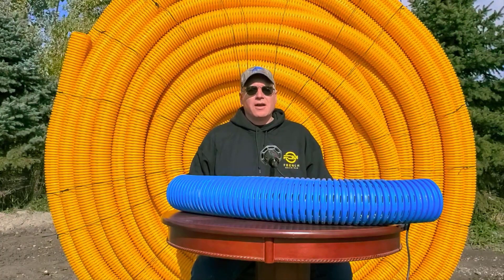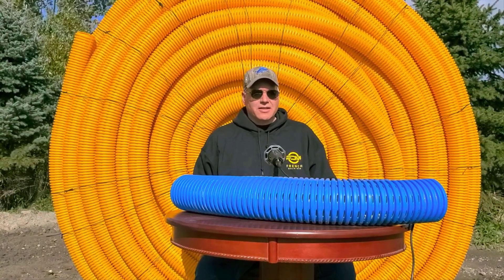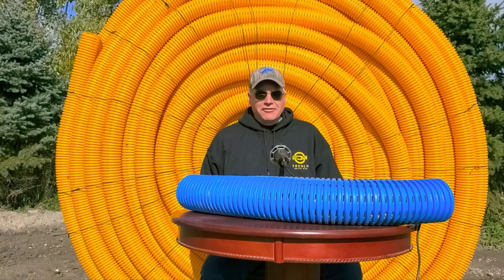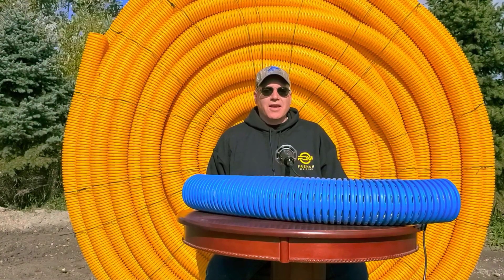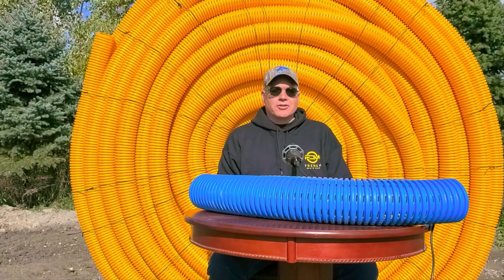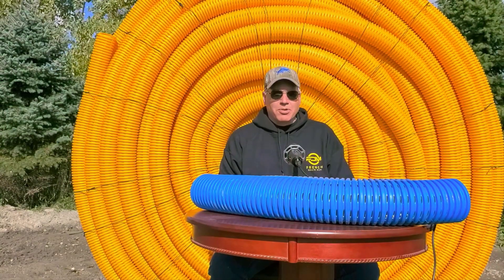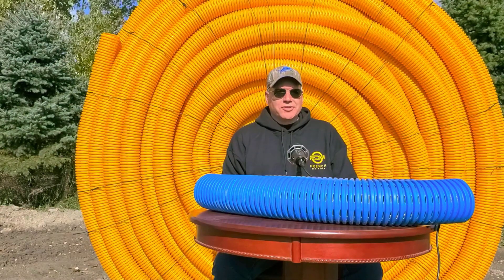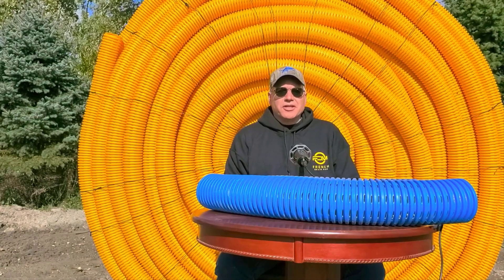French Drain Man News in the Industry